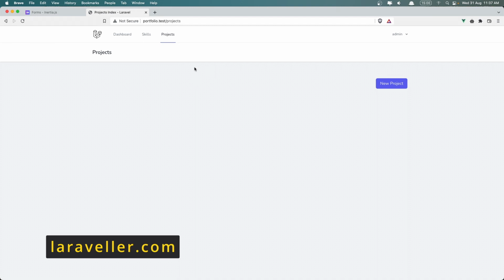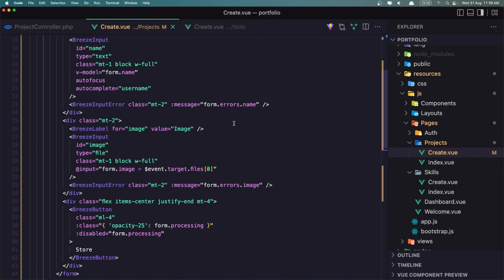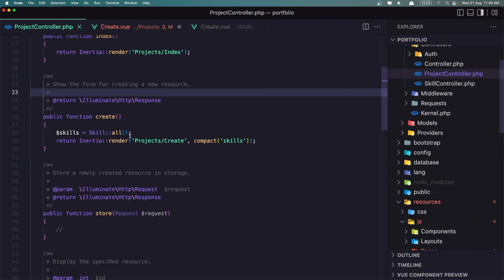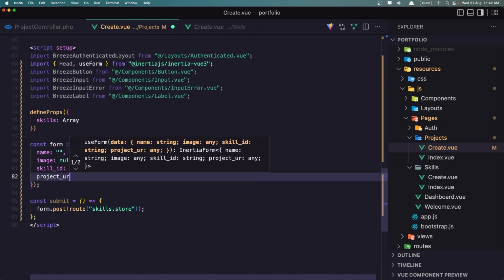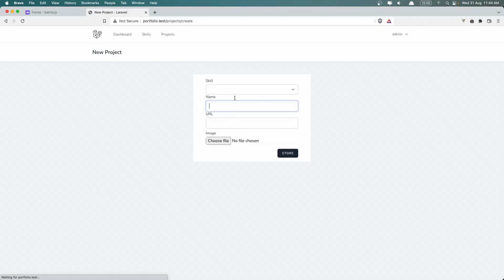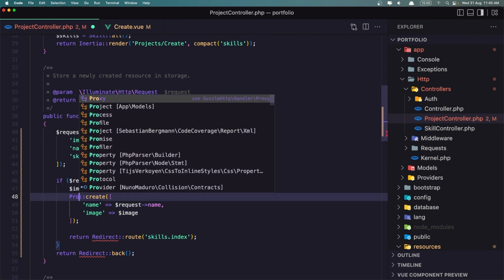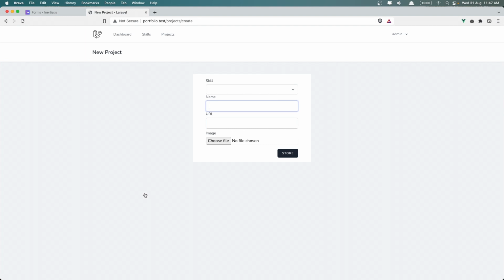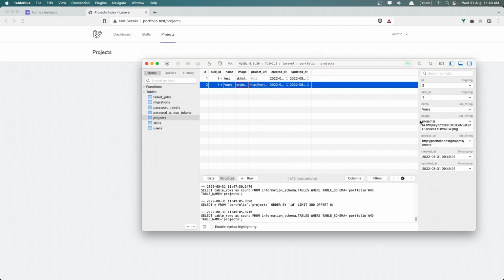9 Store New Project | Portfolio Project with Laravel and Vuejs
Store new Projects with Laravel and InertiaJS.
Learn how to build a Portfolio project with Laravel Inertiajs and Vuejs.
Laravel Portfolio project.
VueJS portfolio project.